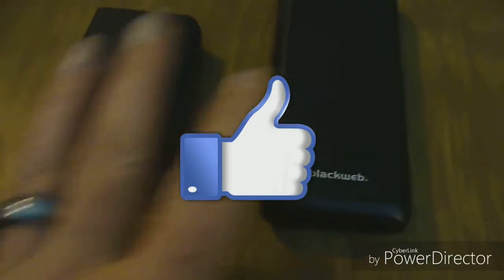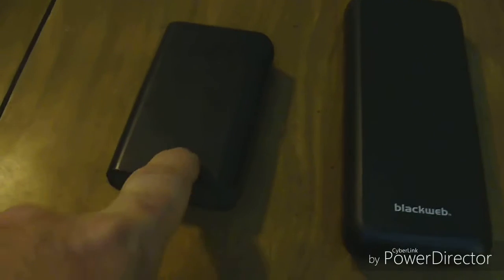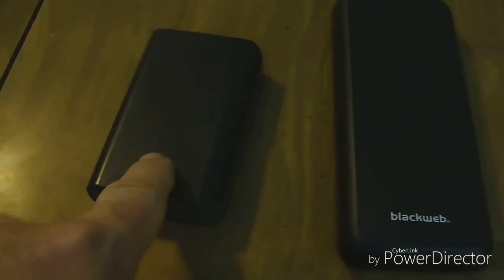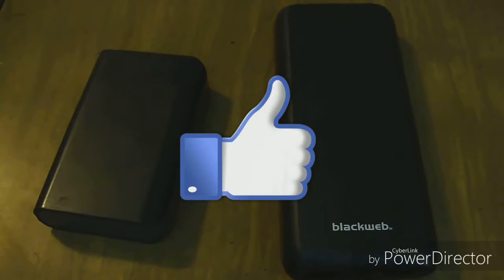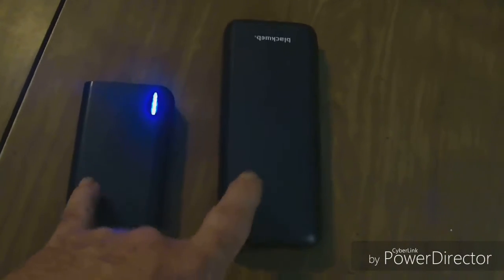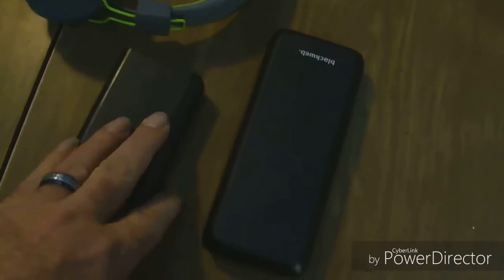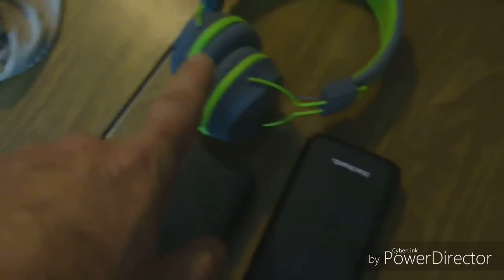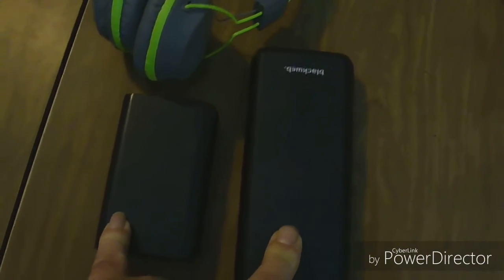USB powerbanks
We use these USB powerbanks all the time. They are great for when your in the field or shop. I use mine a lot while I'm in the garage or out on the lawn tractor.